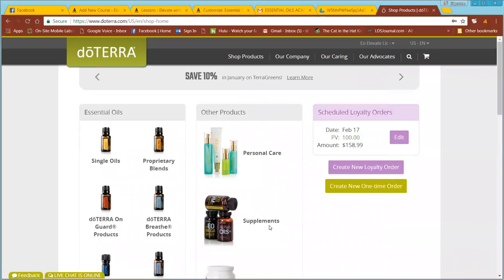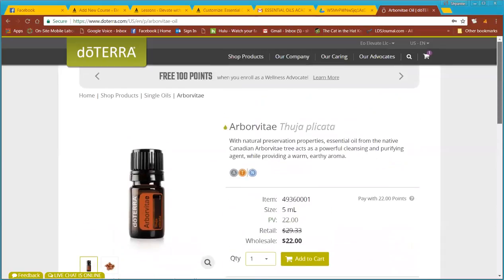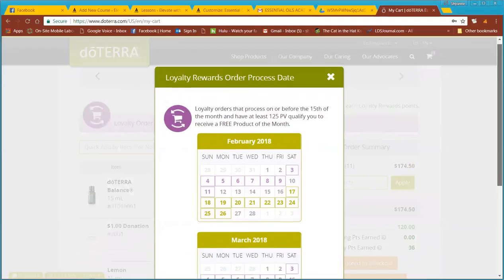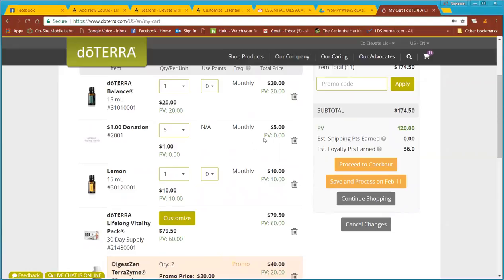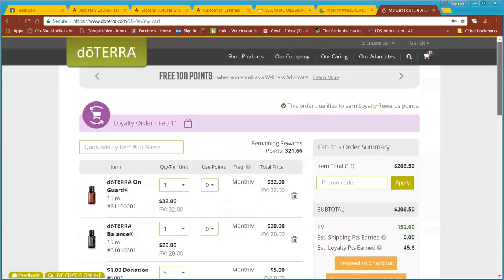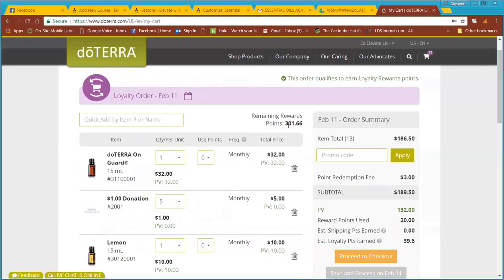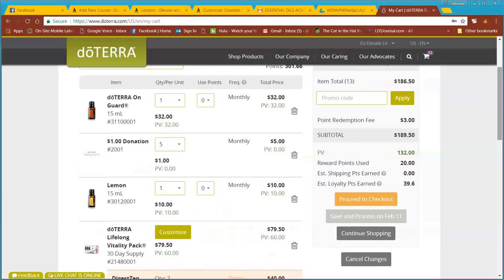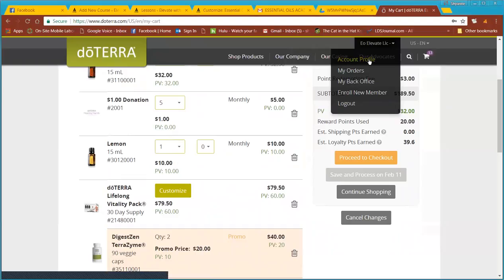Perks in Action